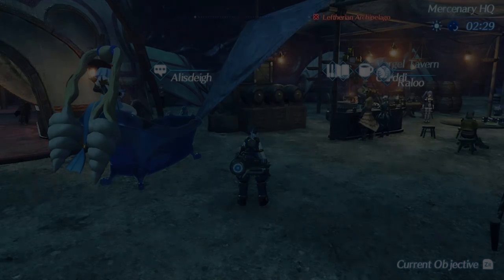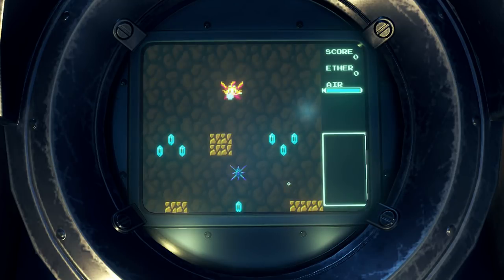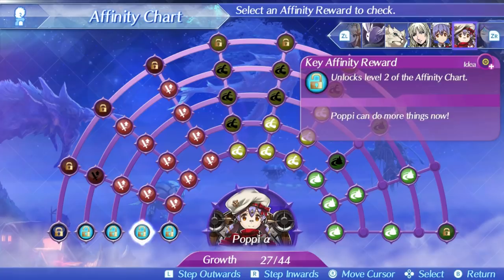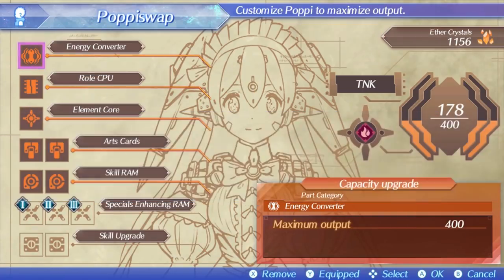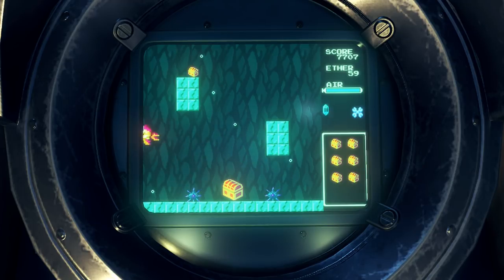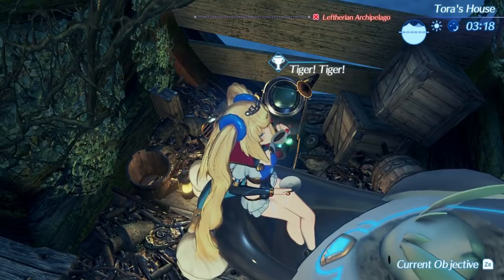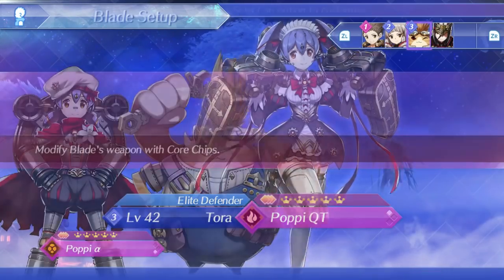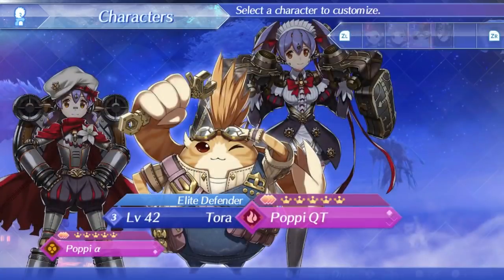Let's Play Xenoblade Chronicles 2 - Part 43 - Dive Dive!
As the giant beasts march toward death, the last hope is a scavenger named Rex—and Pyra, a living weapon known as a Blade. Can you find the fabled paradise she calls home? Command a group of Blades and lead them to countless strategic victories before the world ends.

Each Titan hosts its own distinct cultures, wildlife, and diverse regions to explore. Search the vast open areas and labyrinthine corridors for treasure, secret paths, and creatures to battle and index.

During these escapades you'll get to know a large cast of eclectic characters, including the weaponized life forms known as Blades. Gather these allies, bond with them to increase their power, and utilize their special ARTS to devastate enemies. But to save the world of Alrest, you must first demystify its cloudy past.